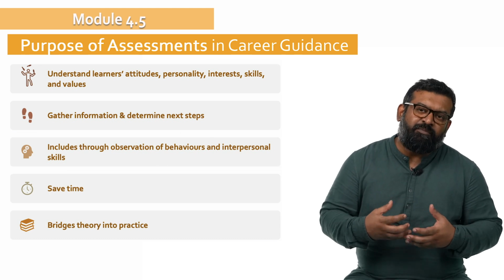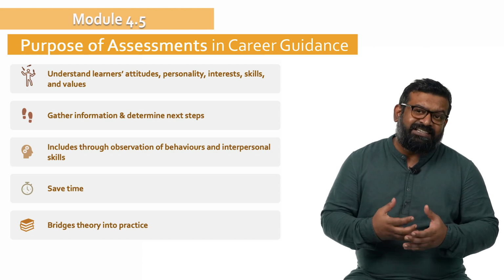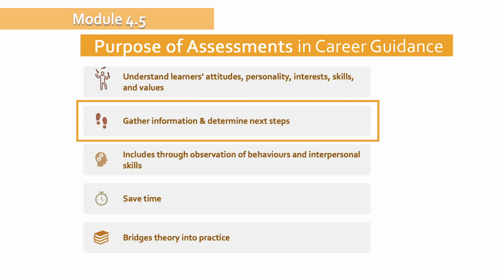Module 4.5 - Purpose of Assessments in Career Guidance